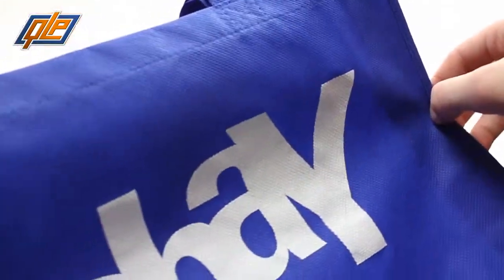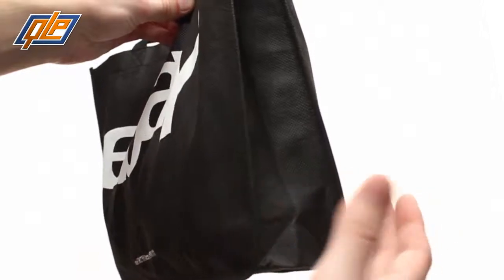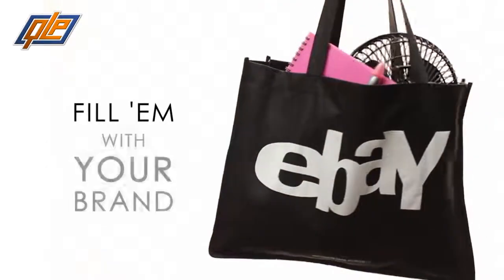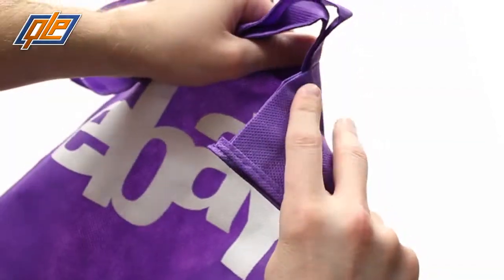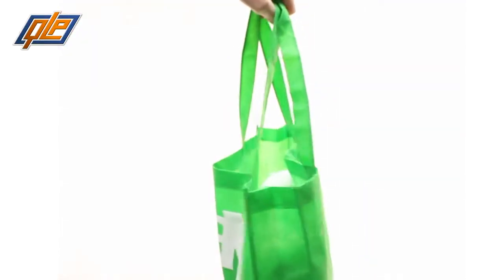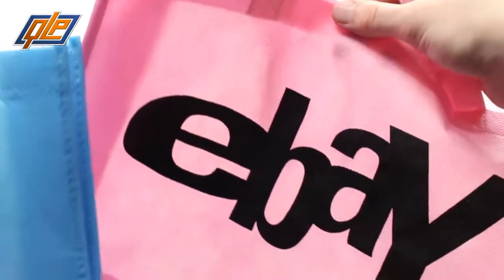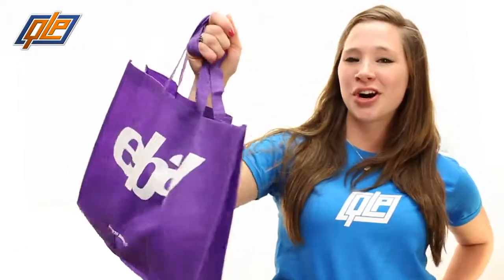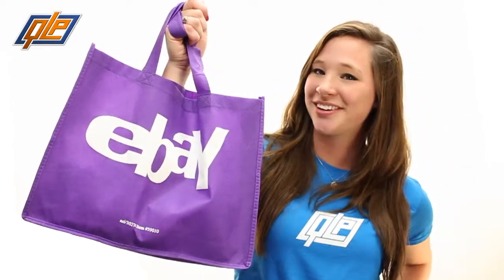Non Woven Tote Bag - Q16900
Why the Non Woven Tote Bag? Because reusable tote bags like these are used so often and are so inexpensive that you get a huge bang for your buck. When one of your customers takes a bag to the store, tons of people get to glimpse your logo.

It doesn't matter what kind of business you own, because just about everyone will find a reusable tote bag useful. And with so many colors and a giant imprint area, you can really create a bag that's uniquely yours.

Going grocery shopping? Don't forget your custom tote bag